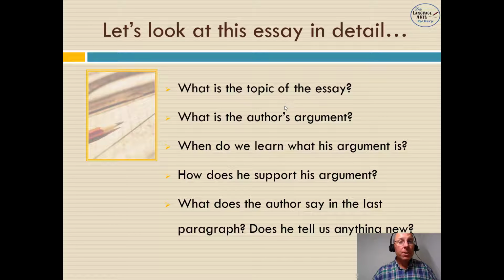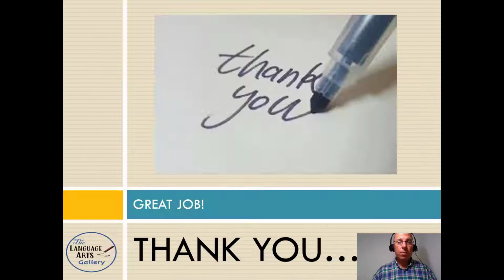Teaching the Five Paragraph Academic Essay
Academic essay writing can be hard! But it doesn't have to be! This video walks teachers through a free resource that they can use in their writing classrooms. It emphasizes focus on the rhetorical features of academic writing, and how to address that in class.